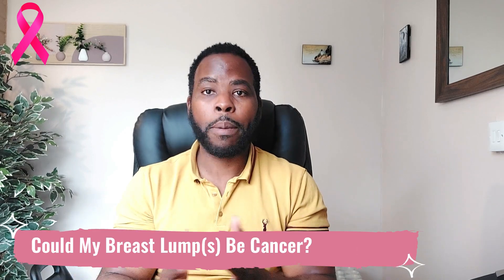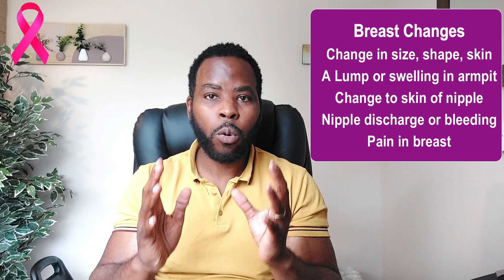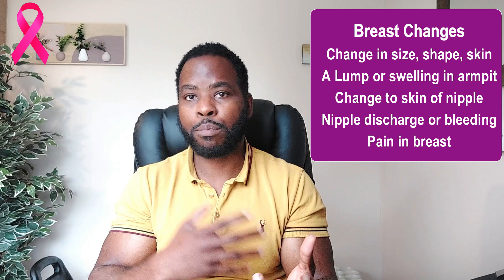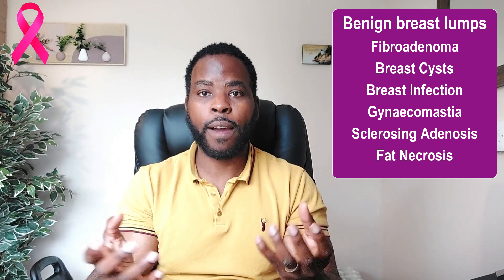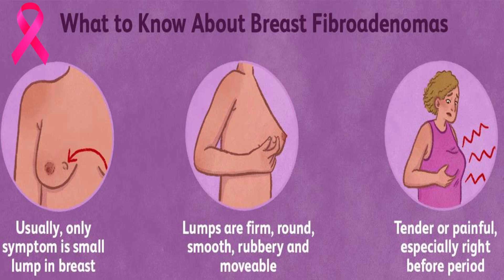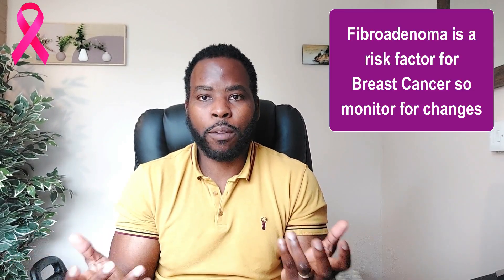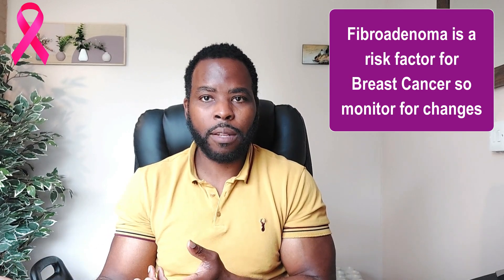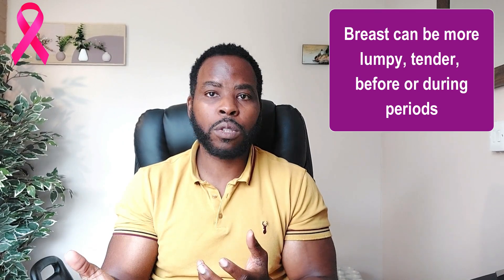How To Know If A Breast Lump Is Cancer or Benign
You have benign breast lumps such as fibroadenoma, cysts, fibroadenosis and these are the most common types of breast lumps. Causes of Beast lumps also include hormonal changes such as during the menstrual cycle and pregnancy, as well as other causes like trauma and genetics
It is important to be familiar with your breast as breast lumps can be caused by cancer and know whats normal and what is abnormal when feeling the breasts.
Signs and symptoms of breast cancer lumps include irregular, hard, fixed breast lumps which can be painful or painless.
Remember, it is important to check your breasts at least once a month.